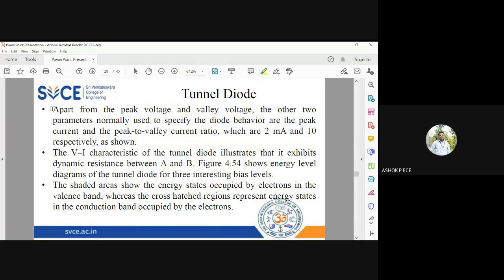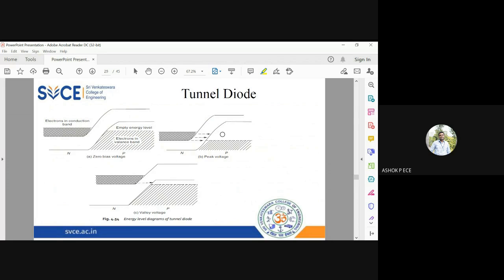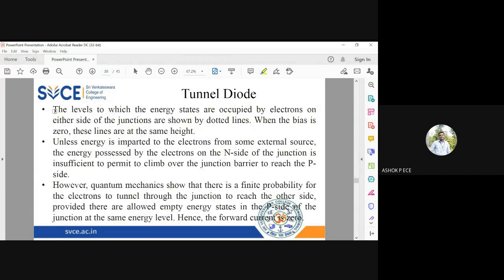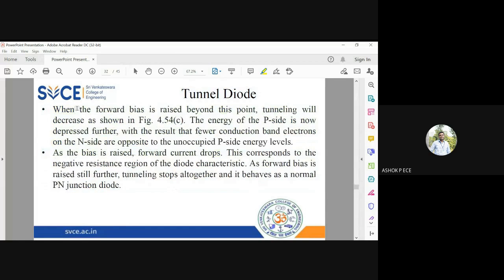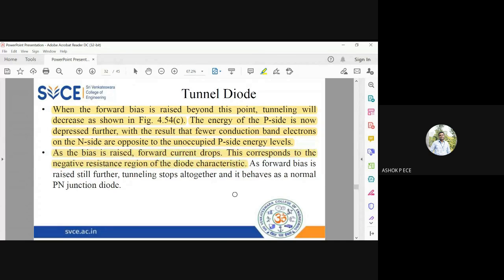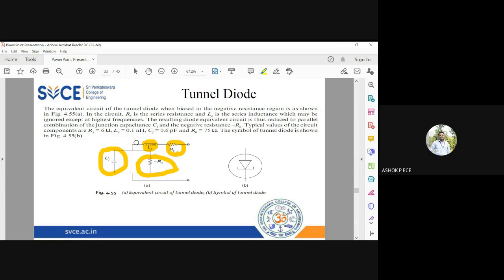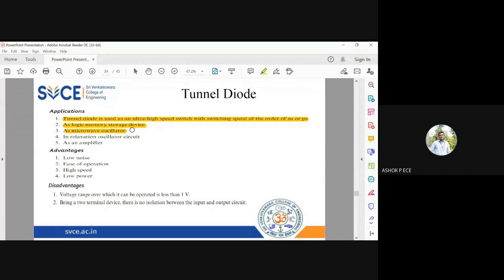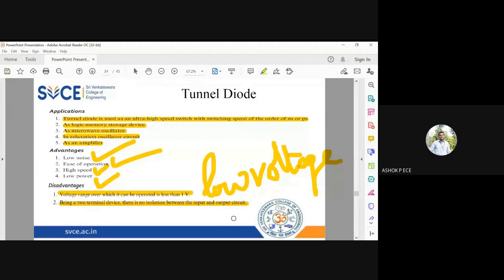Electron Devices | Lecture-126 | Tunnel Diode Part-2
This video clearly explains about the working of tunnel diode.